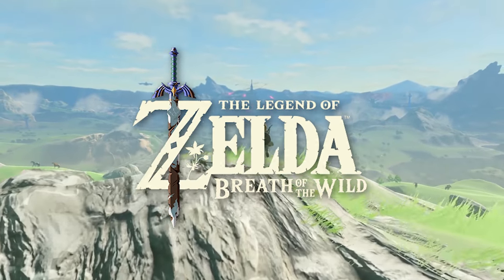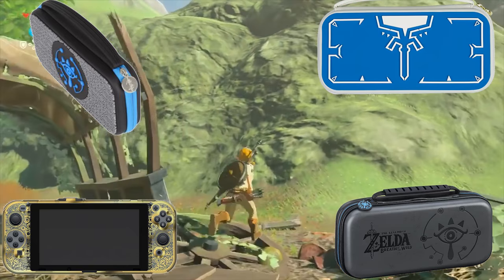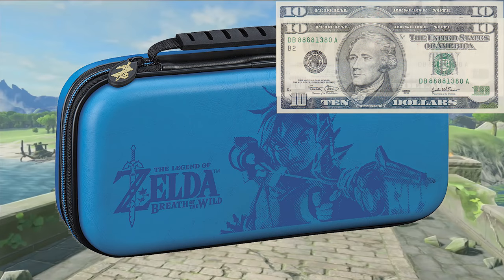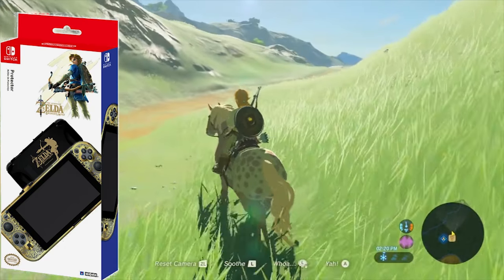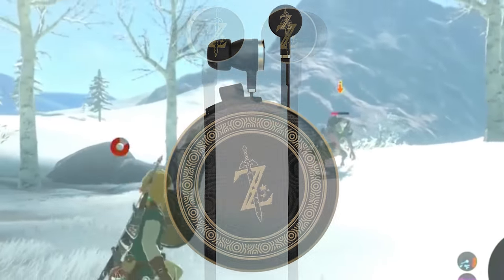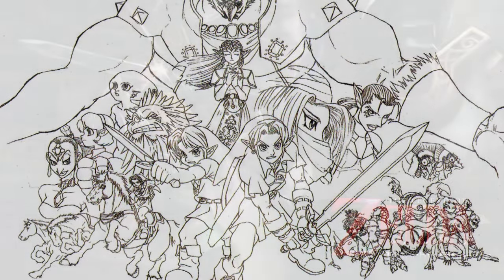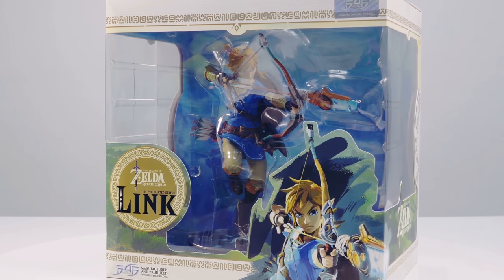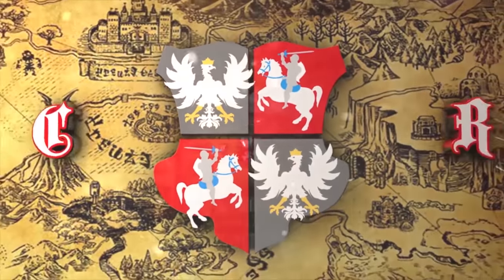Zelda Breath of the Wild - Best Products and Accessories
With The Legend of Zelda: Breath of the Wild Master and Special Editions sold out everywhere we take a look at some better alternatives!

Follow CR on twitter!

Big shoutout goes to Music Proposition for creating the new intro theme for the channel and Inside Breath of the Wild: